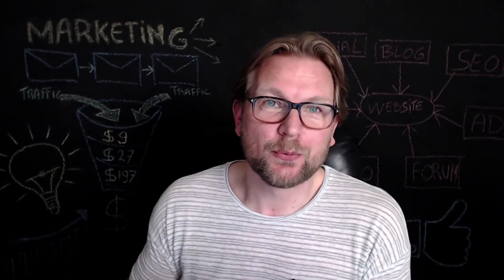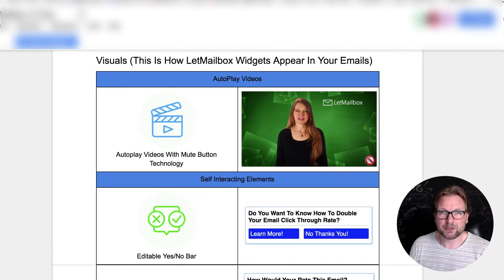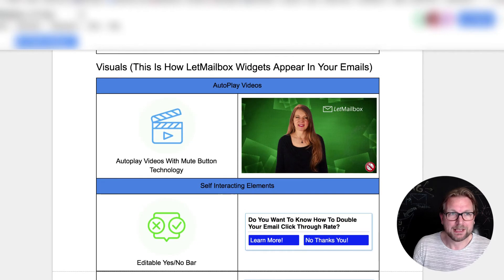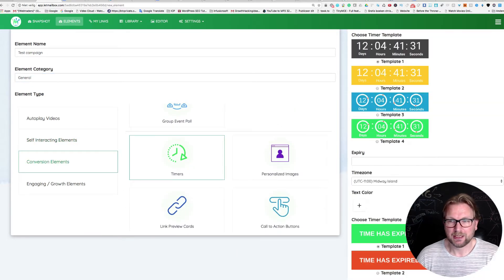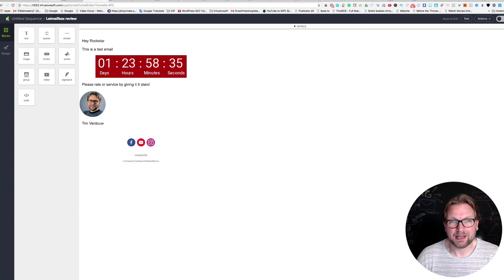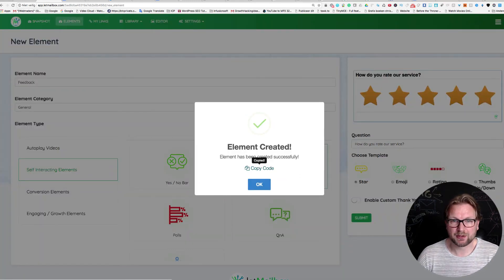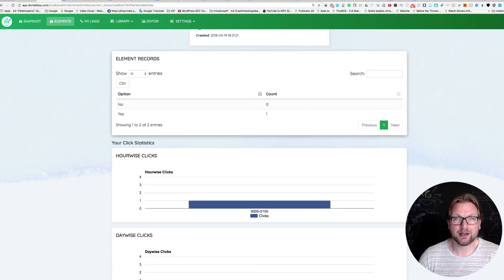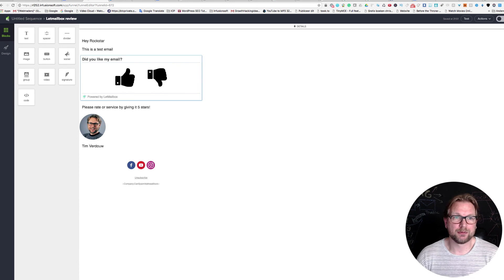LetMailBox Review ⚠️HONEST REVIEW⚠️ AND 😎 BONUSES 😎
In this honest review, I will show you what LetMailBox is and how you can use it in your email marketing campaigns.

In short,  this tool is a conversion & engagement tool.

It allows you to add all different kinds of elements to your emails.

It uses all the conversion & engagement tools that big brands like Apple, Netflix, Airbnb, HubSpot, Nike & More Are Using Today...

I'll show you all the options that are available and how you can set these up to get most out of your email marketing.

These are the main benefits of LetMailBox:

- Create The Best Email Open Experience For Each Of Your Subscribers

- Uses All The Conversion & Engagement Tools That Big Brands Like Apple, Netflix, AirBnB, HubSpot, Nike & More Are Using Today...

- Get 400% ROI On Your Investment In Email Marketing

- Double Your Clicks With The Latest Mute-Button Technology

- Integrate Your Social Media With Copy/Paste Simplicity

- Engage Your Fans With Unresistable Widget

- All Email Tools In One Easy To Use LetX Dashboard

- Multilingual (English, Spanish, French, Italian, Portuguese, German, Dutch, and more

- Works with any autoresponder

- Fully Mobile Ready

LetMailBox review
Let Mailbox
Let Mail Box
Let Mailbox review
Let Mail Box review
Review Let Mail Box
LetMailBox honest review
Email surveys